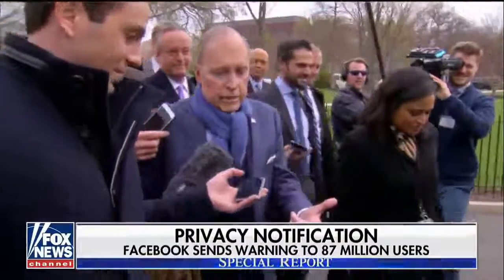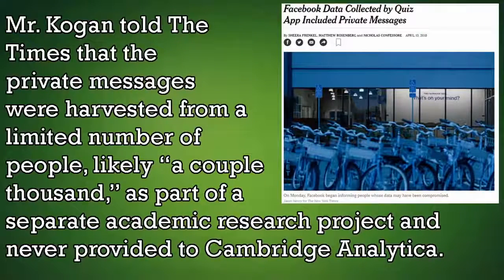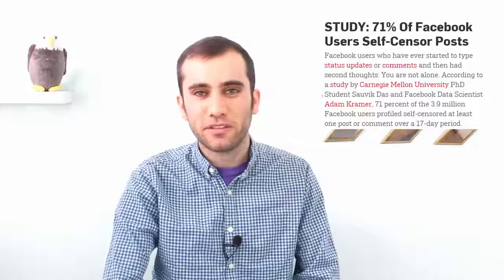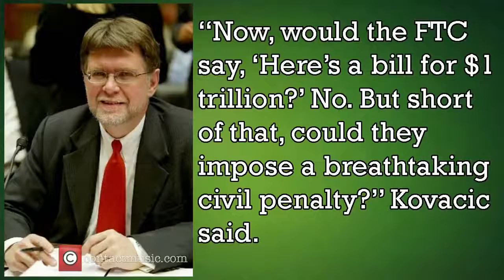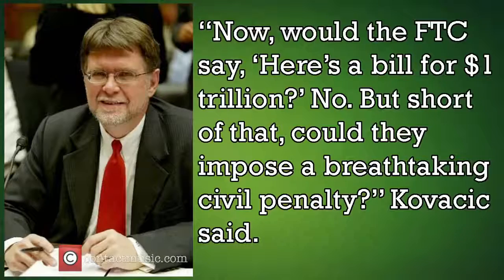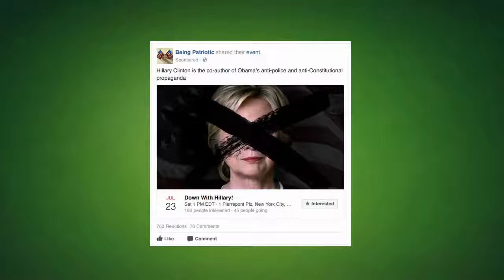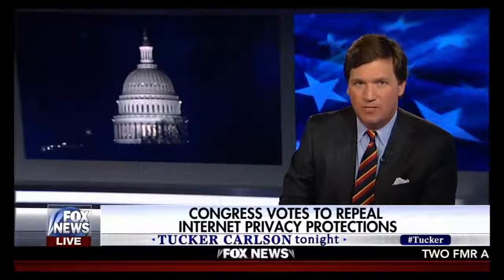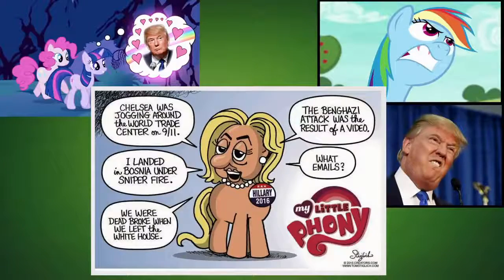Zuckerberg goes to Washington | Mark Zuckerberg's Testifies